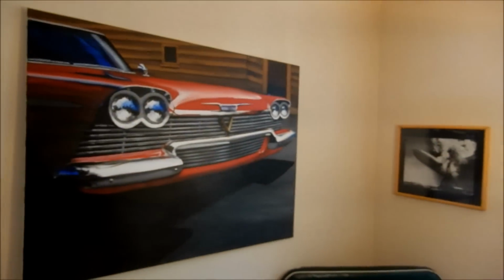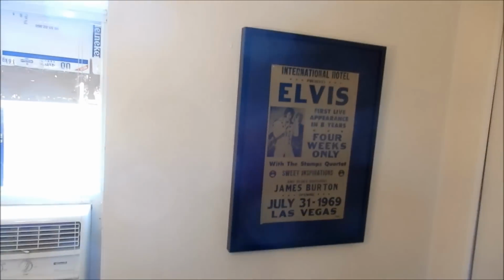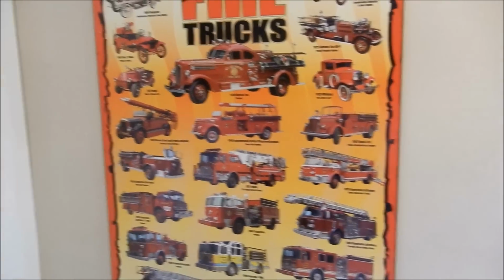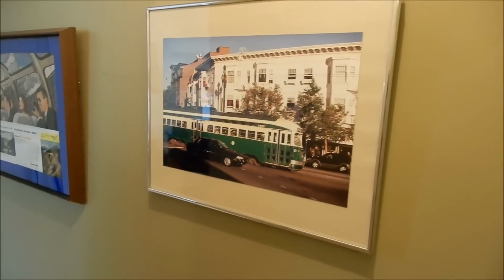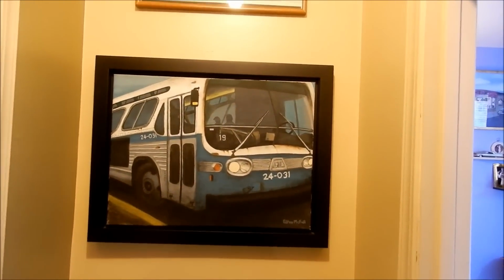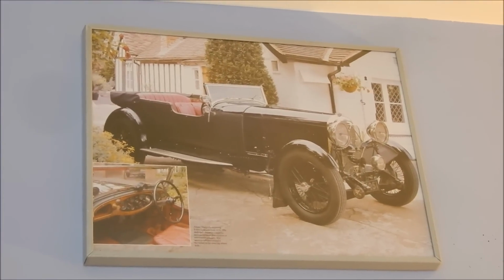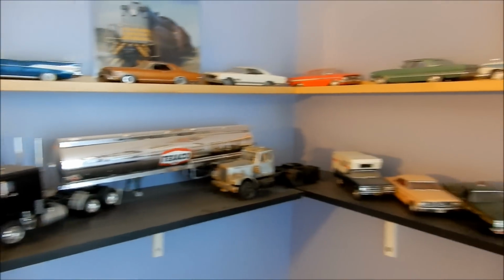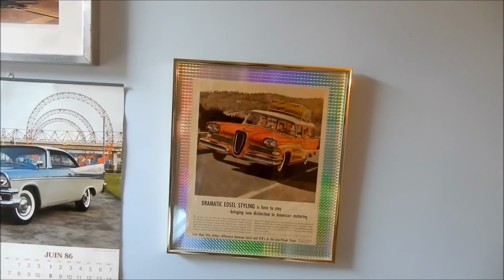WHAT I HAVE FOR SALE ON MY WALLS - 06-20-18